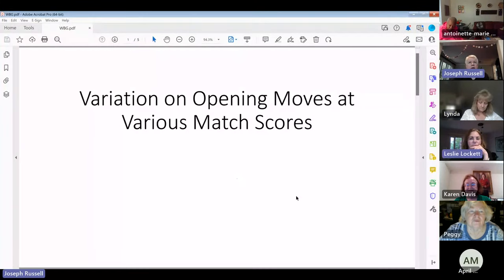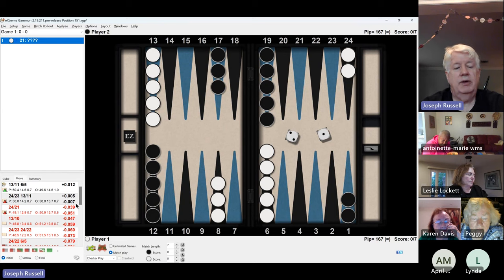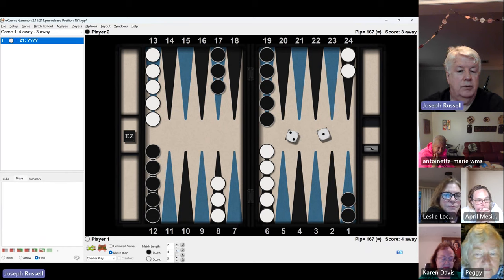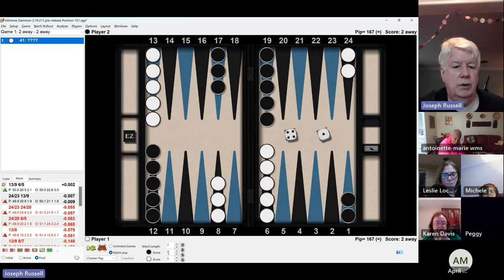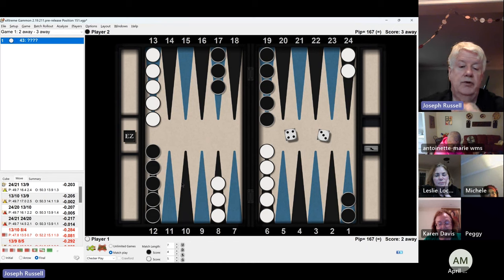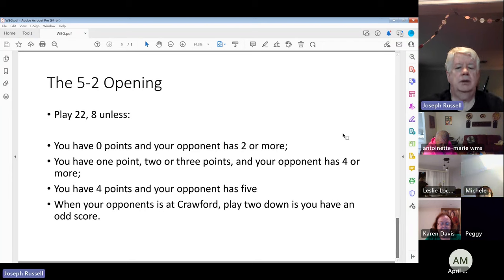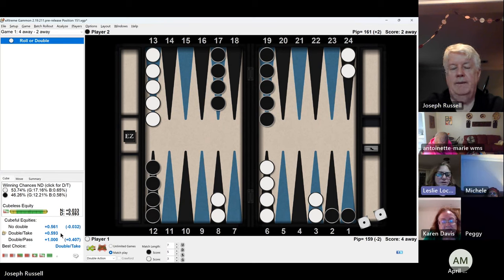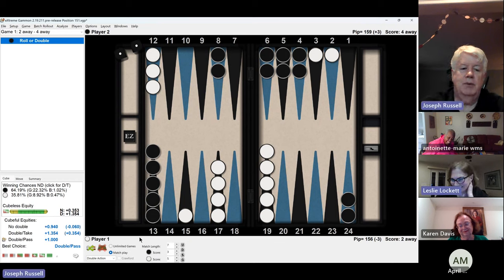Joe Russell - Refine your Match Play